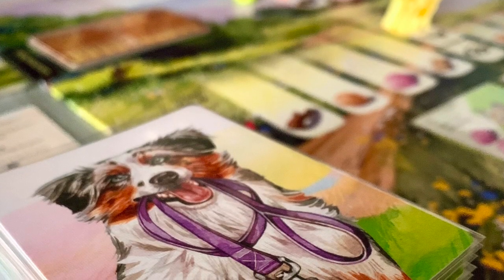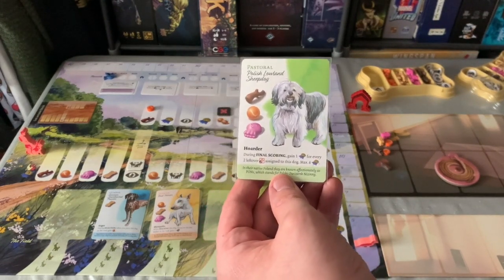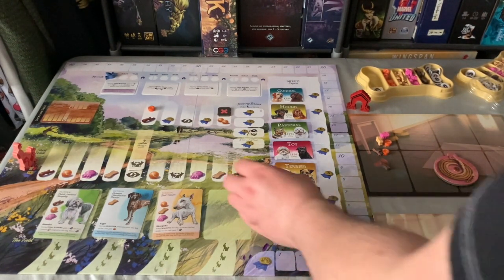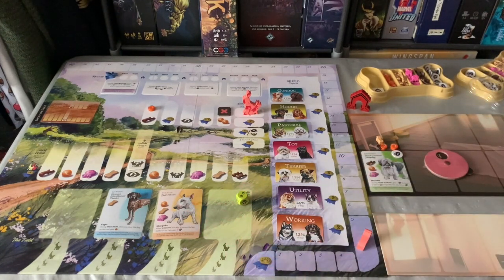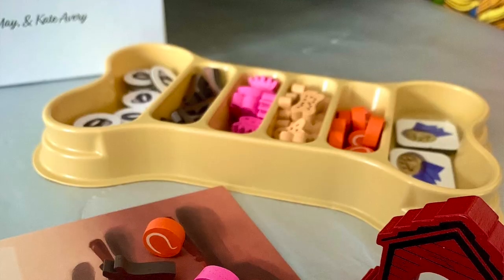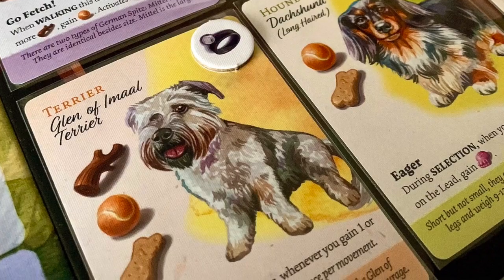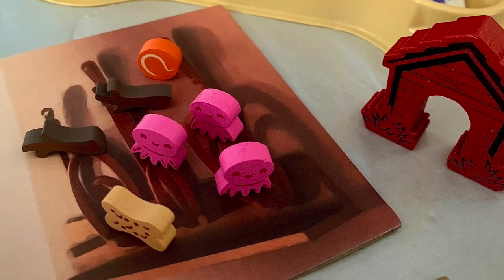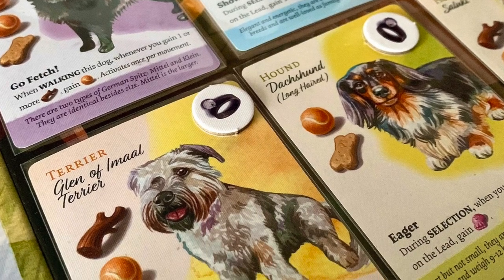Dog Park - Board Game Review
Timestamps
Overview and how to play - 1:14
Things I liked - 7:55
Things I didn’t like - 15:40

Welcome back everyone to my channel today I’m taking a look at my first Kickstarter game to arrive; Dog Park!

Is this canine creation worth the wait?